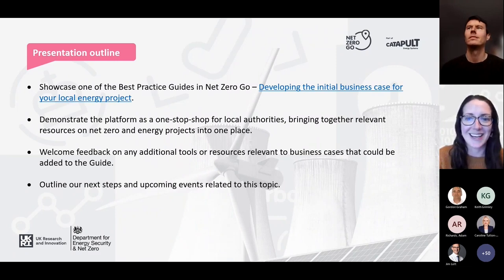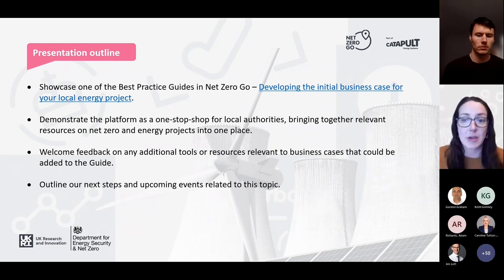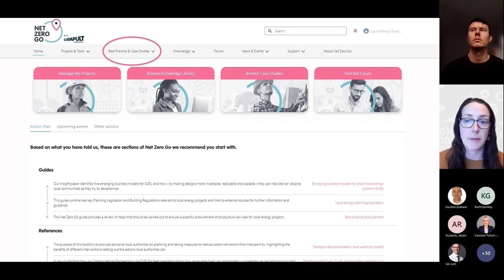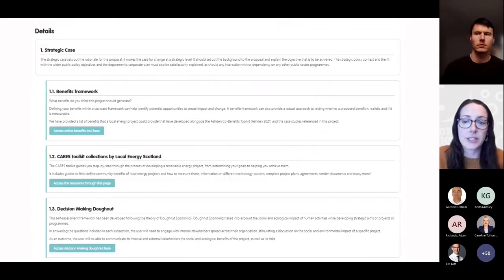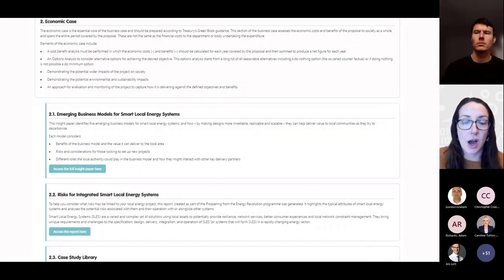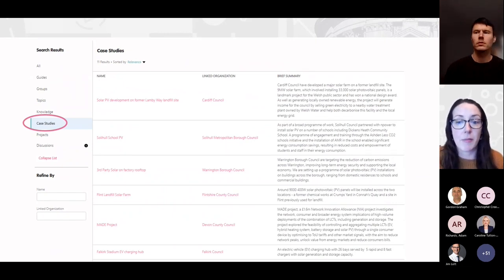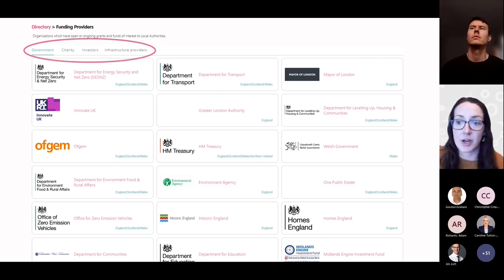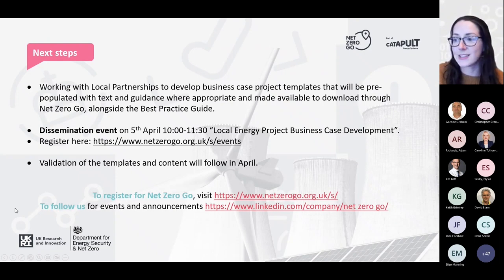Developing an Outline Business Case Net Zero Go Guide - Laura Penny, Energy Systems Catapult